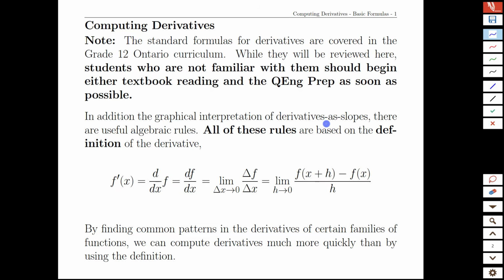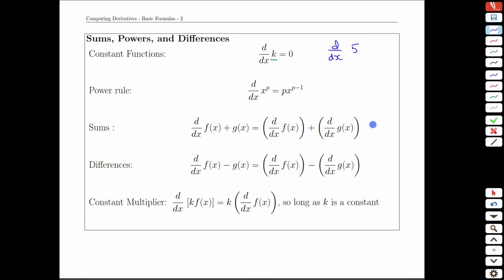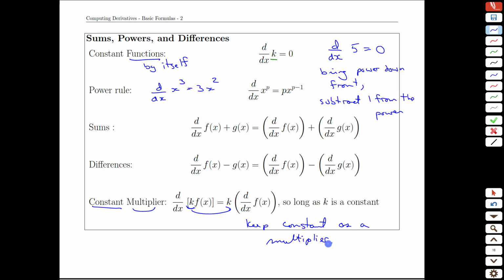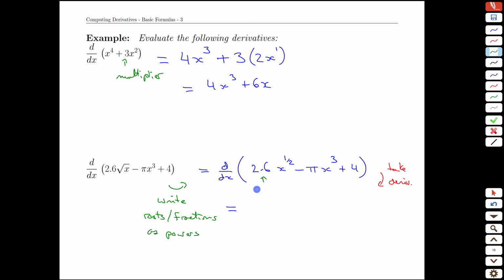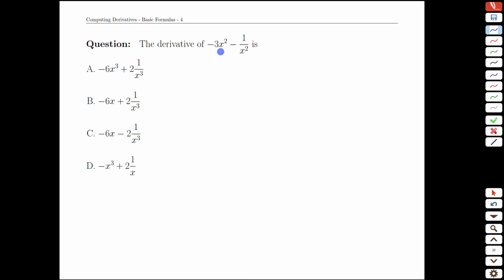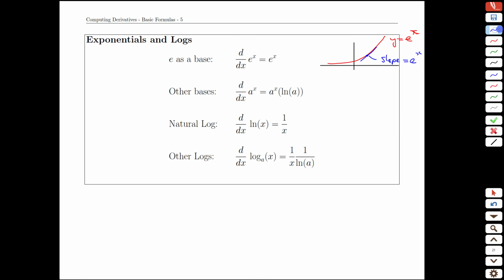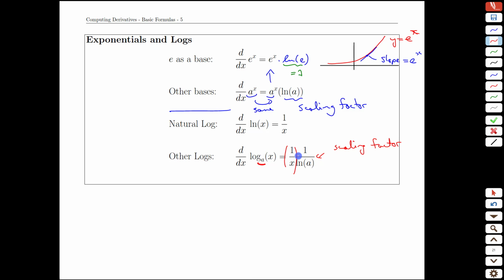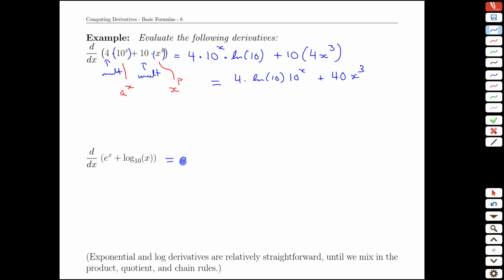Topic 1-1 Computing Derivatives - Basic Formulas